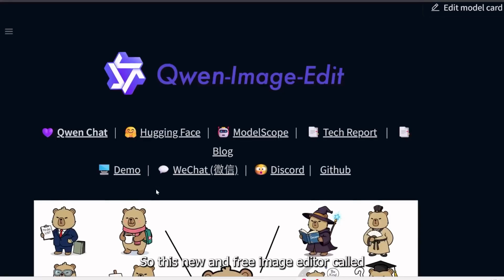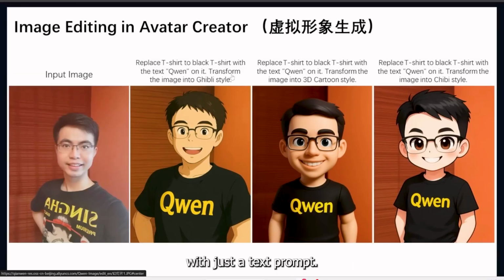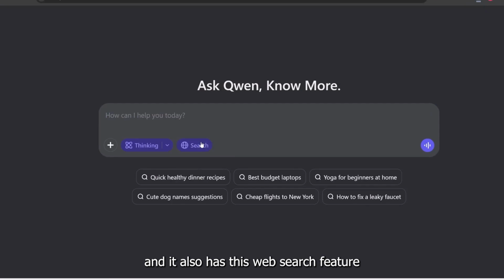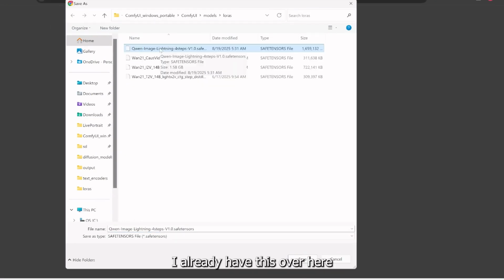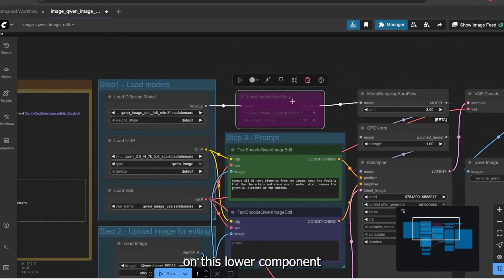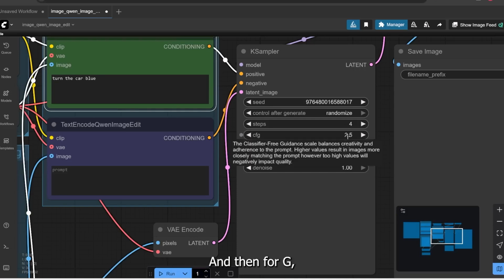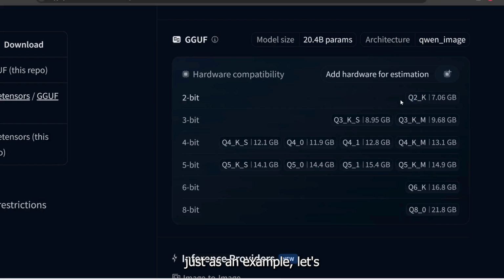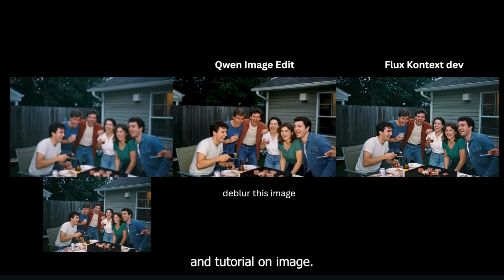This AI image editor is insane